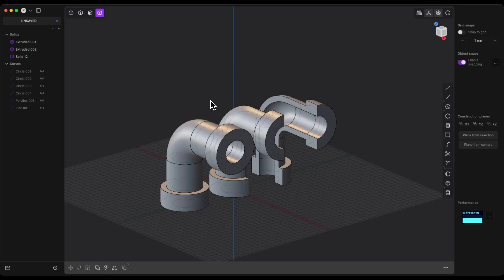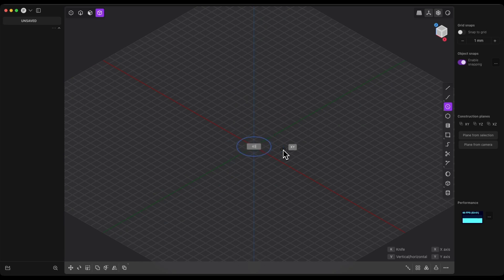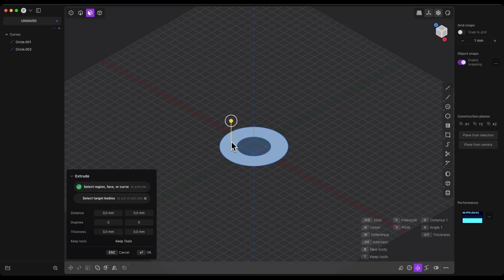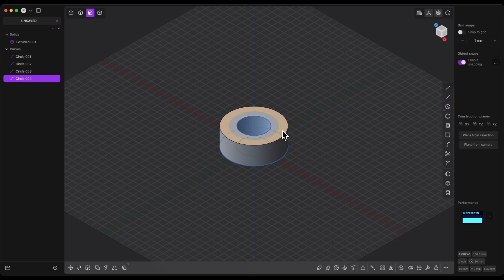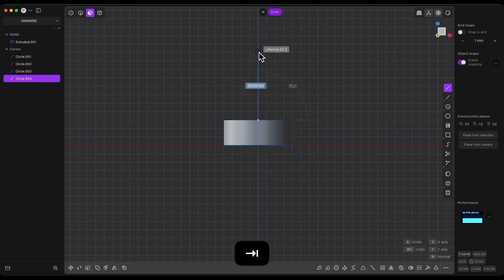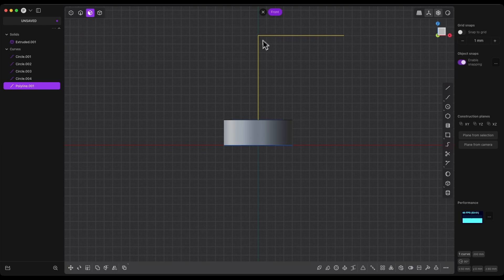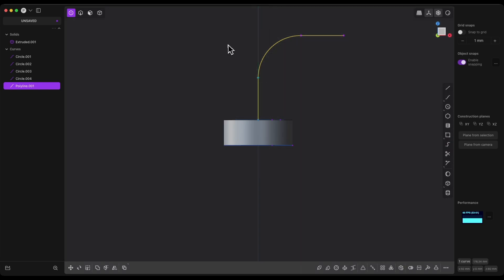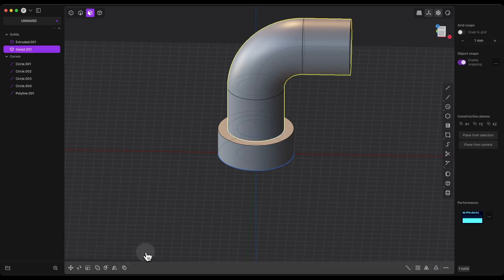✂️ Plasticity Tutorial: Design & Split a 3D Part in Half! (Easy Guide)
In this video, I will show you how to design a 3D part in Plasticity and then split it into two clean halves! Learn essential techniques for efficient 3D modeling:

✅ What You'll Learn:
- Creating circles with precise dimensions
- Extruding faces to form solid bodies
- Using the Sweep command for complex shapes
- Duplicating and combining solids with Boolean operations
- Cutting solids with custom geometry
- Joining faces for a clean look